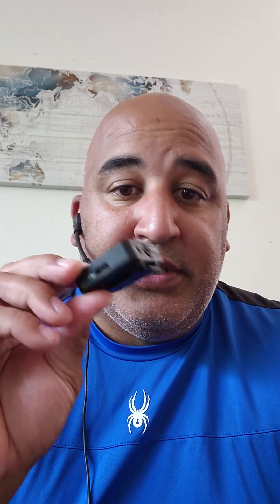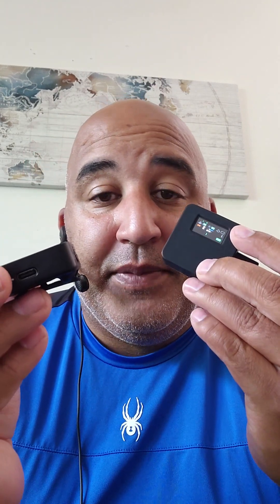Why RODE Wireless Go II and Wireless Pro are changing Audio Techs lives